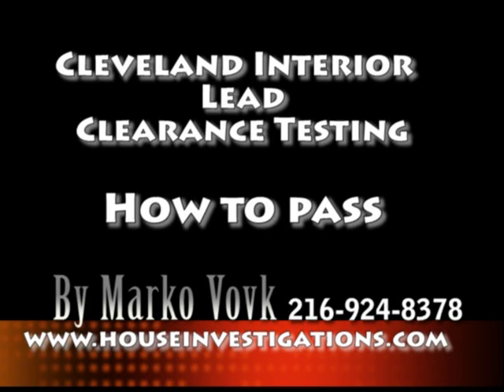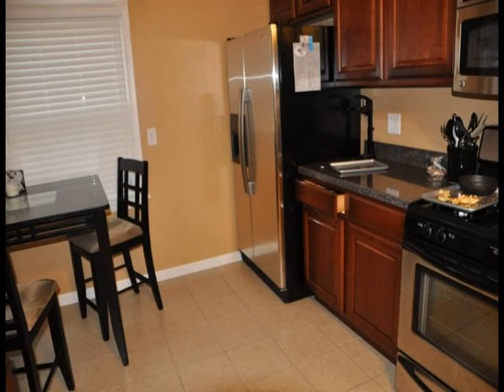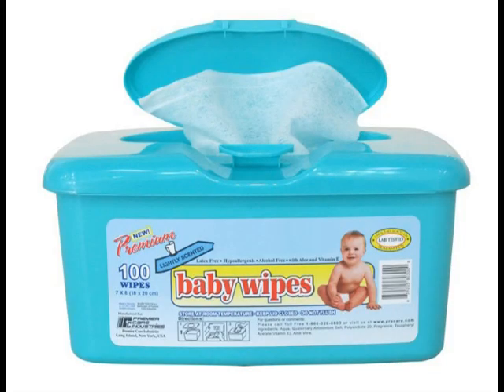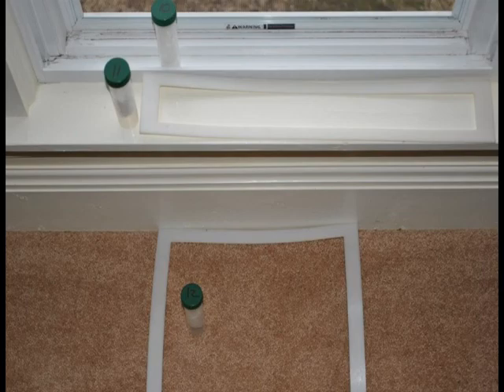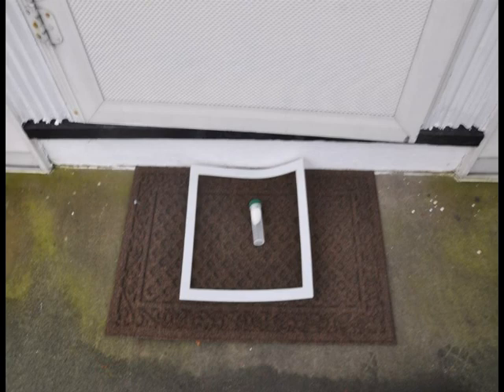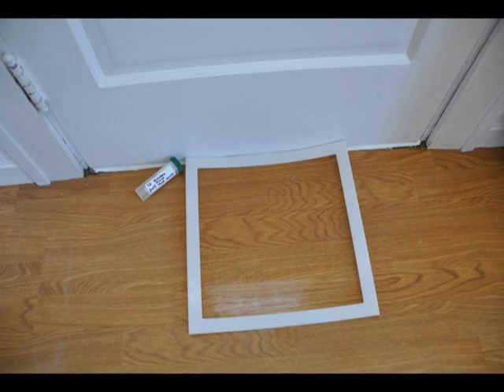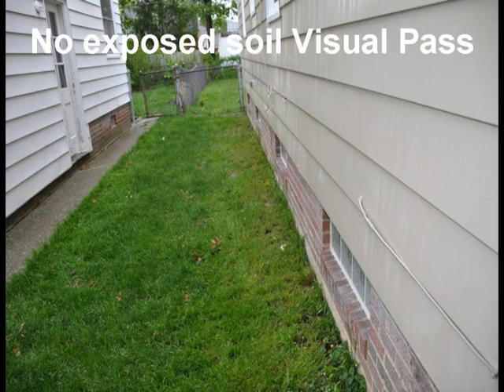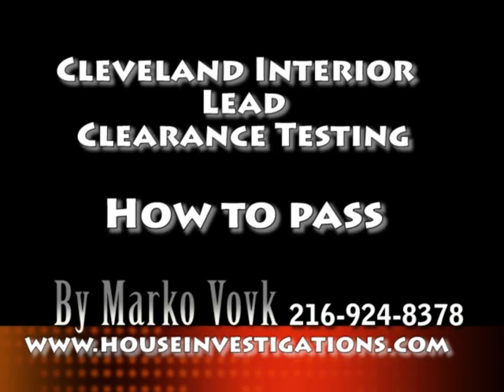Cleveland Lead Clearance Interior Testing How to PASS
If you want to pass the interior "Lead Paint Clearance Test" you will have to first pass the "Visual Interior Lead Paint Clearance Test. A licensed lead paint assessor will inspect the entire interior of the home prior to performing any lead dust test. The home needs to be clean and free from peeling, loose, blistering, failing, detaching, or chipping paint. Additionally, the home has to be somewhat clean and free from dust, debris, garbage and dirt. The inspector will always look into the window troughs and visually inspect for loose pain, dirt or dust. If the window wells have peeling paint, loose window glazing, dust and debris, the visual inspection fails. The inspector will also look at carpets, wood floors and linoleums. If the floors have dirt, visual dust or paint chips, the visual inspection fails. You have to pay the inspector the "show up fee" and then he leaves. Many inspectors will let you travel ahead of them, permitting one more final cleaning prior to the dust wipe test.  Baby wipes work great for the final cleaning.  If you clean the window sill or trough and the baby wipe is still dirty, these areas are dirty and you will fail the laboratory dust test.  Wood floors may look clean but are not. The biggest mistake people make with cleaning floors is they do not change the mop water. If the mop water is dirty, the floor is also dirty and you will fail. Most inspectors like to keep the dust testing simple and standard. All bedrooms need to have one dust sample taken from the window trough, one dust sample from the window sill and one dust sample taken from the floor. If you have four bedrooms, that would be 12 dust sample tests.  Other locations tested may include one floor test in the basement, one floor test at each entrance, one floor test in the hallway and one blank test for quality control and one spike test also for quality control. A four bedroom home with a basement may have 15-19 dust samples taken that would need to be sent to a lead accredited laboratory. If you place new entrance door mats at the base of stairs and at door entrances, many times, the inspector will test these new surfaces. In old homes, basements leak and paint may peel prior to the inspection.  You should touch up these areas prior to the inspector's arrival. Inspectors do not care if the paint color matches. Inspectors only care if the paint is peeling.  Prior to disturbing paint on PRE-1978 homes, homeowners or contractors should take the one day EPA class and become a certified.  You will also need to pay the EPA a fee to be a certified EPA firm. If you are not certified you need to find somebody that has a certification. The public housing authority will want a copy of the worker licensed or certification. Your lead assessor cannot provide you with this information. Your lead clearance report will also require this information. If you do not provide it to your lead clearance inspector will leave this area blank on the lead clearance report and the public house authority may not accept the clearance report. The inspector will bring several different sized templates for the dust sampling. He will lay down the template and take dust samples with special ghost wipes. The dust samples will be put into a plastic tubes sent to a laboratory for analysis. For more information how to pass your clearance test got or go to the ClevelandMarko Youtube channel. Marko is also on face book under the name MARKO VOVK. GOOD LUCK AND HOPE YOU PASS YOUR LEAD CLEARANE TESTS.
"Lead Paint Testing" Assessment Clearance Inspection Test Laboratory "Section 8" "EPA Firm" CLEVELAND RRP ABATEMENT "landlord. Governmental agency" welfare "Marko Vovk" Clevelandmold ". and ClevelandMarko" Poisoning Cleveland " Lead Paint Clearance" Window sill, trough, Floor, dust sample, dust wipe, Yearly Inspection, peeling paint, exposed soil, "paint chips" poison, ADD, ghetto, inner city, metro,  Painting Cleaning Ohio Educational